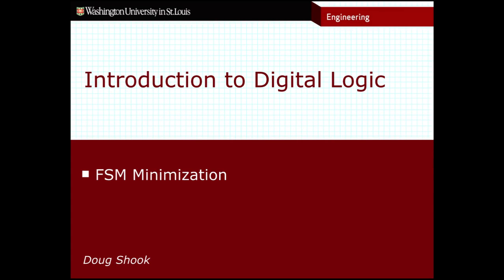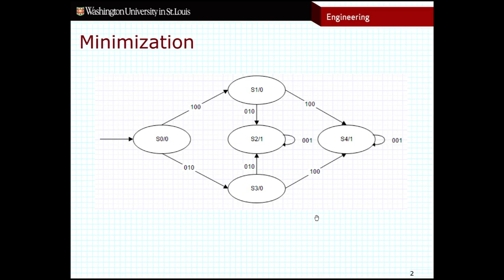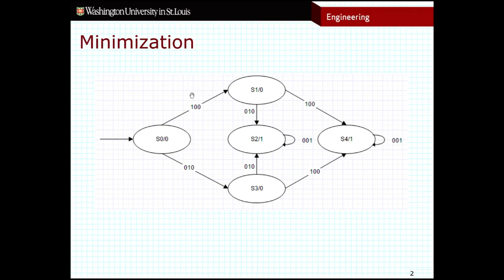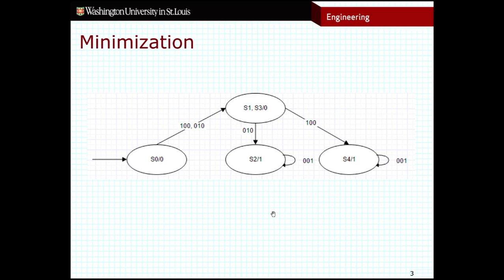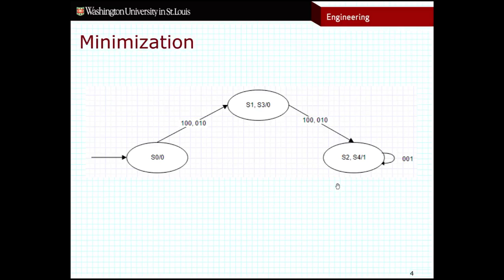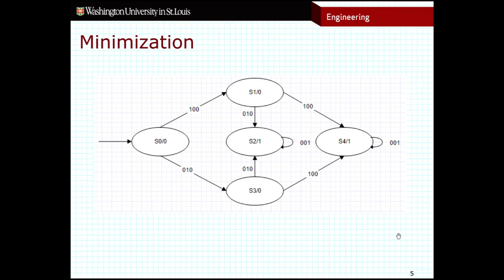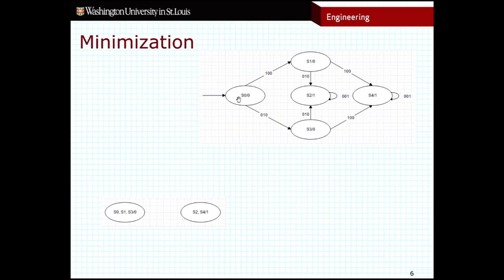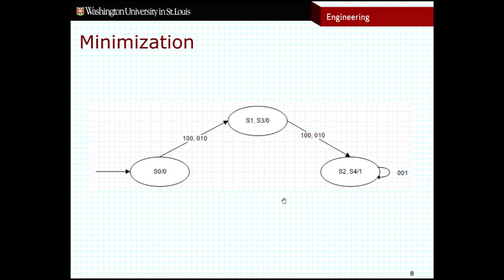CSE260 - FSM Minimization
FSM minimization